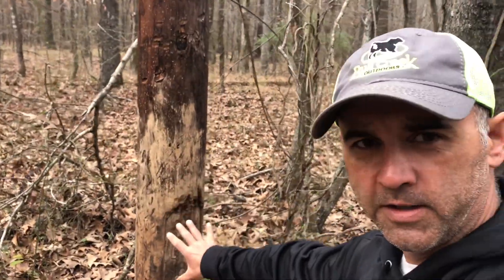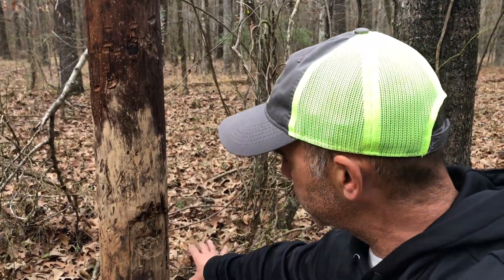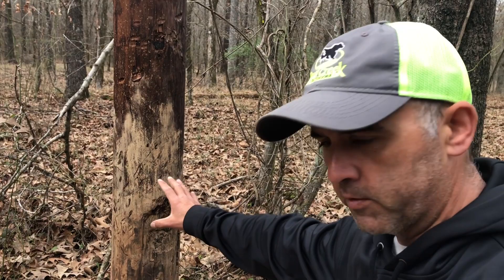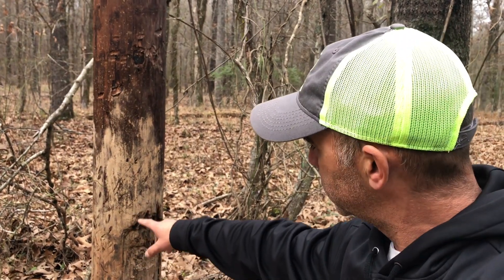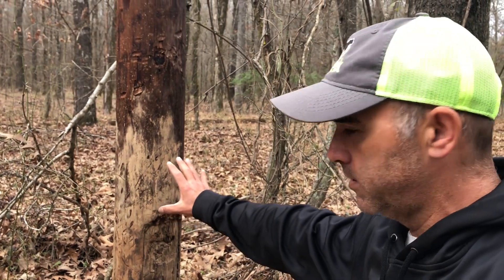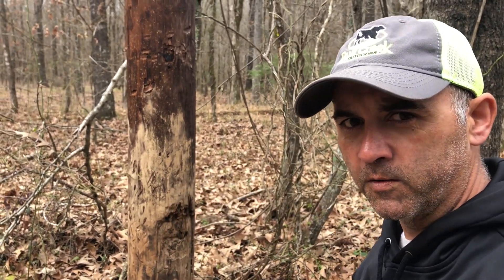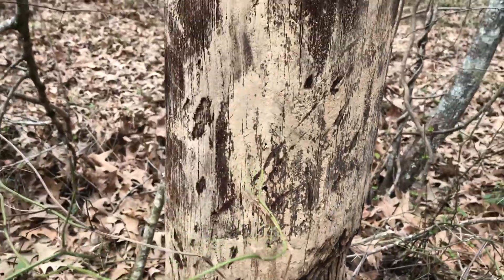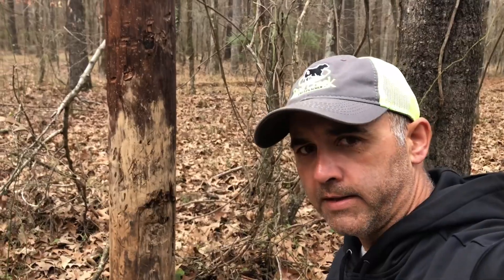Pro-tip: GC Pro Tip Boar Rubs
Check out this video for signs to look for that you might have a hogs on your land.